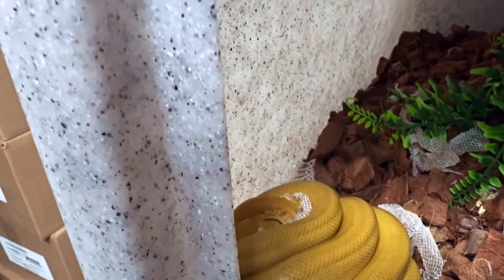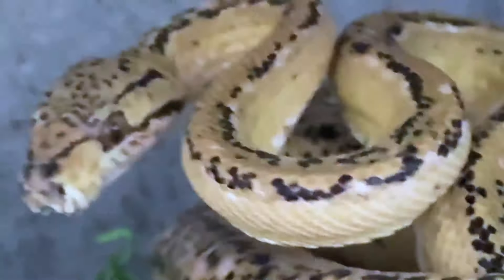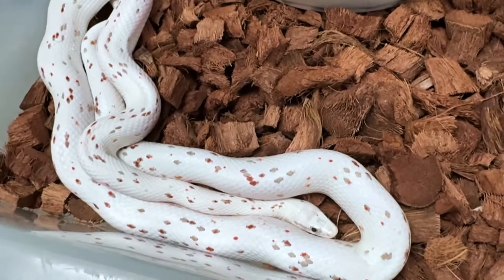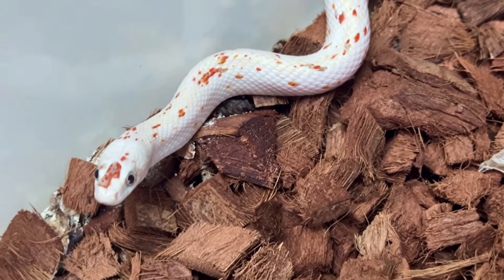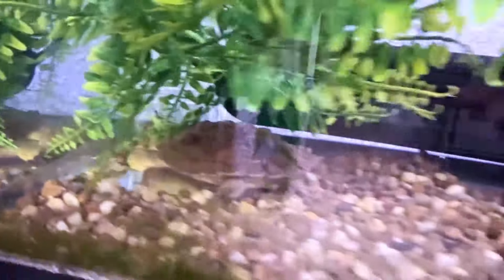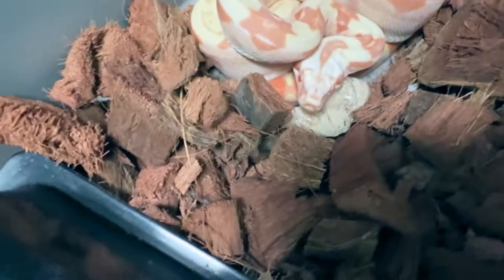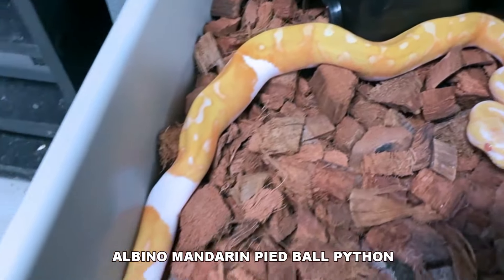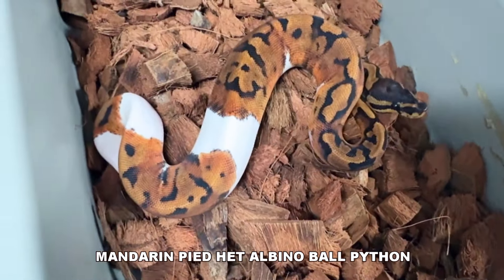BEST BOA HEAD DESIGN?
MUSCLE SERPENTS DAILY:  Friday February 23, 2024

Blue Line Sunglow Motley Actec Boa Litter
Amacon Tree Boa update
Mata Mata turtles growing